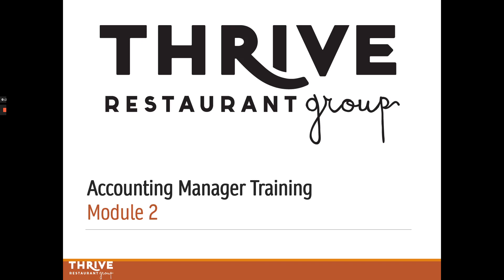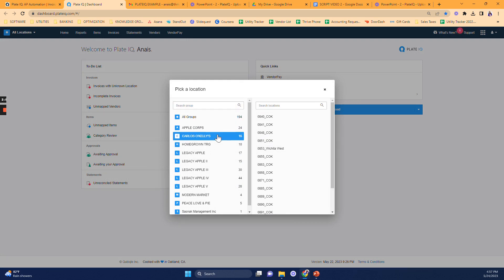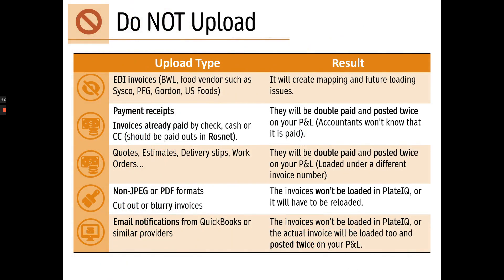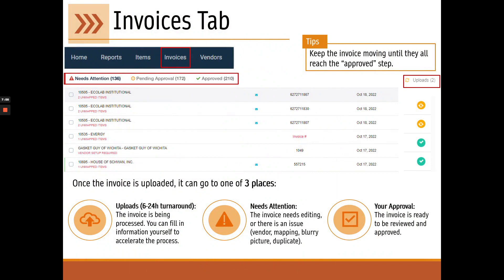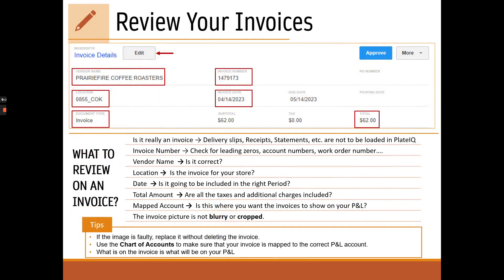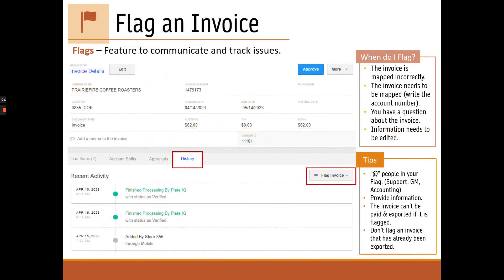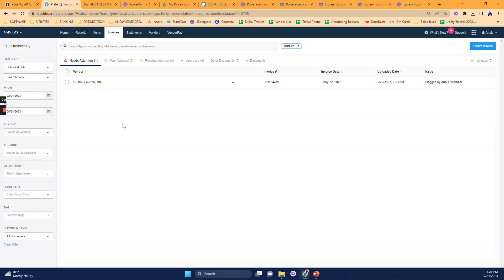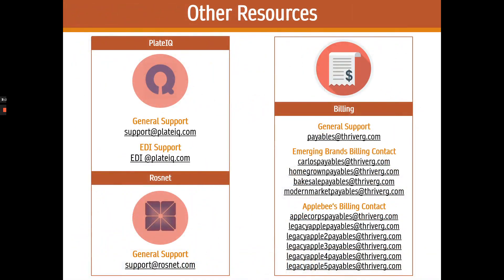MODULE 2 - Uploading & Reviewing Invoices in PlateIQ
Learn how to Upload & Review invoices in PlateIQ.